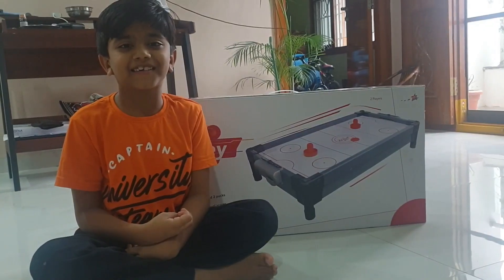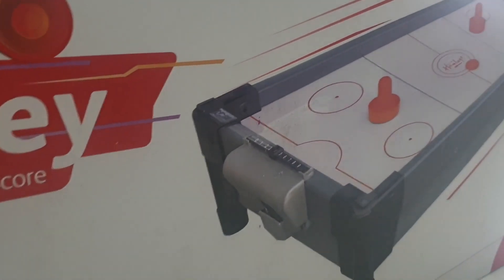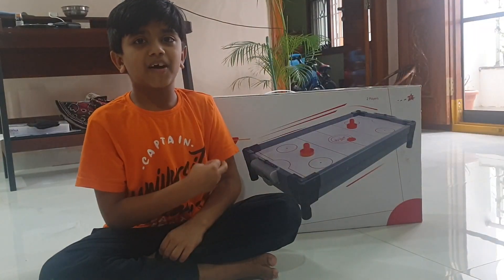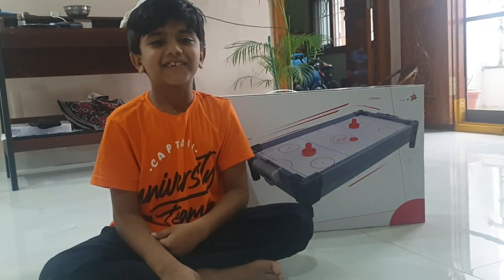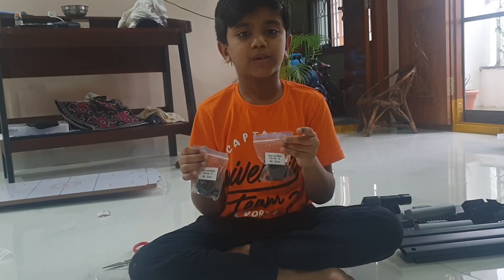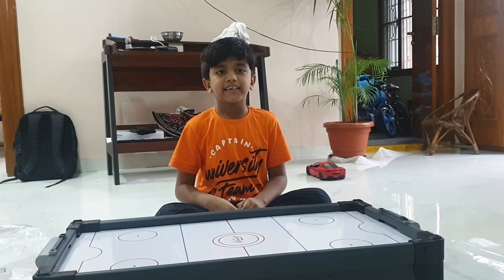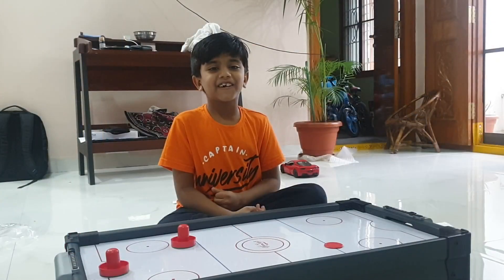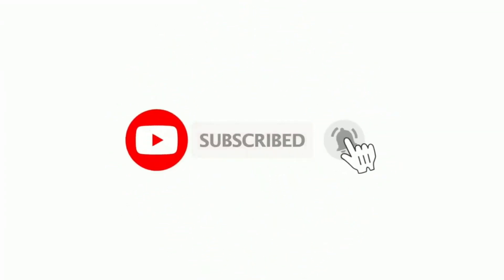Covid Quarantine Gift from Yogi Babayi | Air Hockey Game | Hrithvik Vlogs